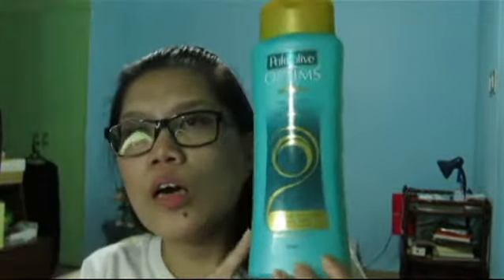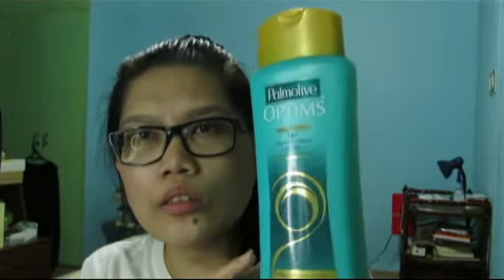Monthly Bye-Bye Products : Sept & Oct 2017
Video editing use : Adobe Premiere Pro
Camera : Canon Power Shot SX240HS